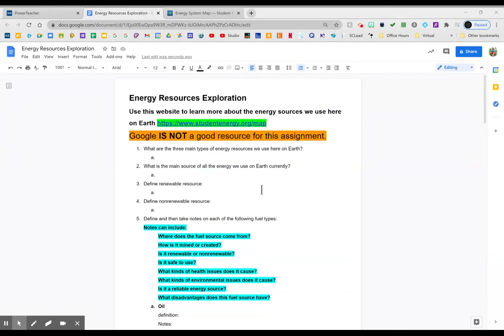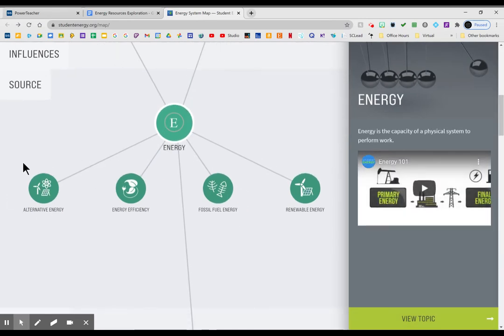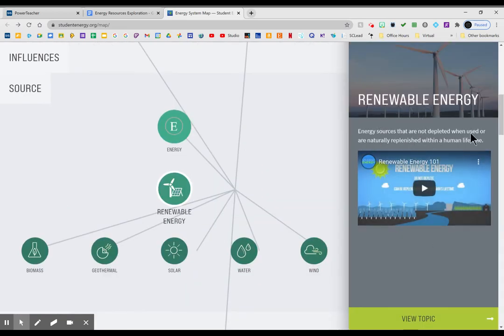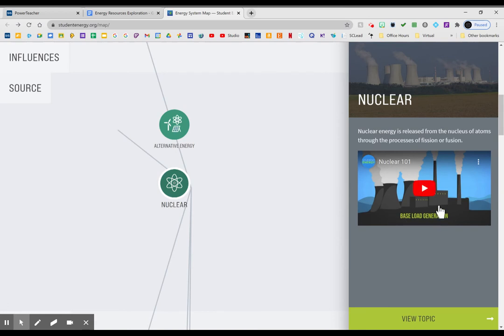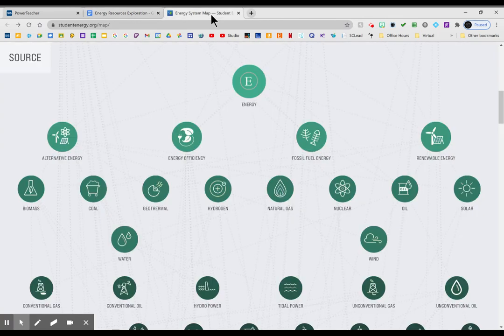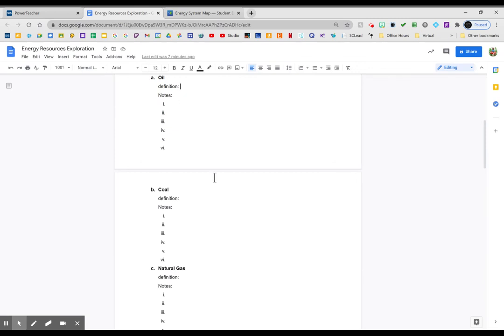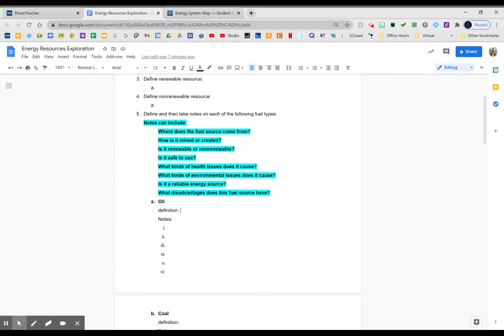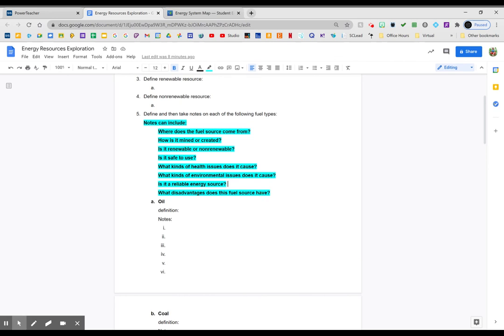Energy Resources Exploration Directions